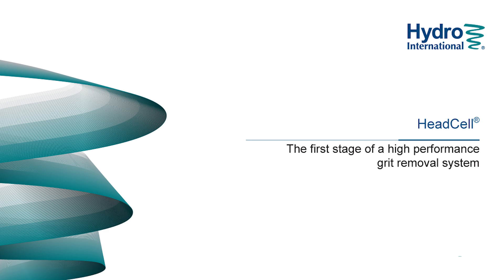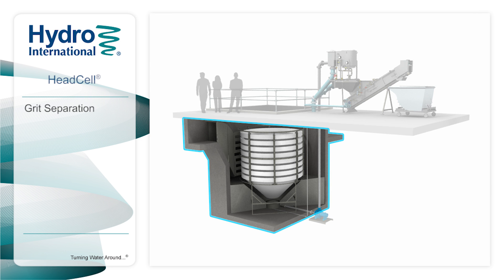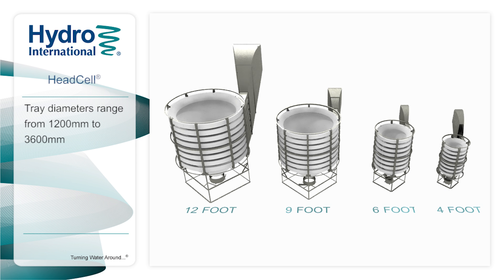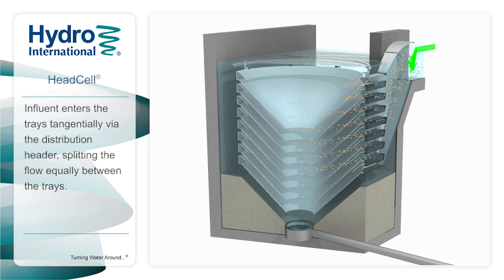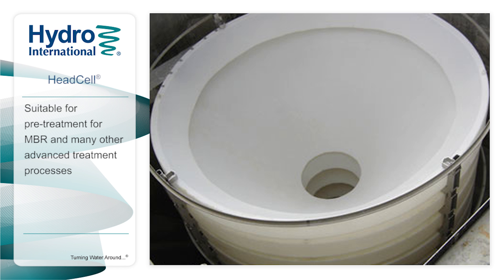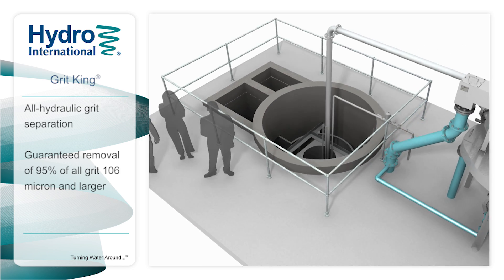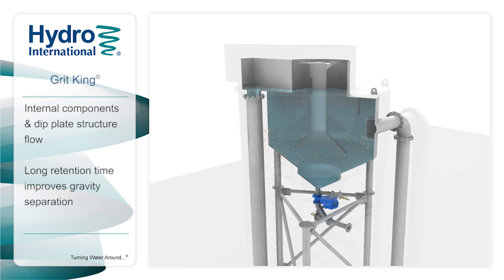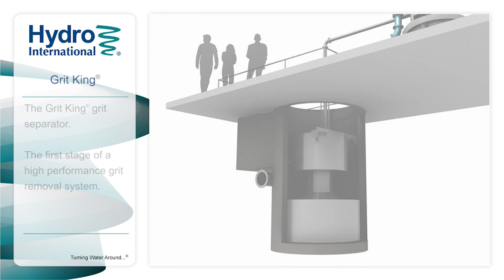Grit Separation Technologies from Hydro International WEFTEC 2020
Learn more about the phenomenal performance of Hydro International's industry leading HeadCell and Grit King separation systems.